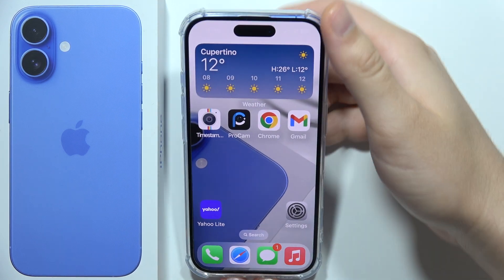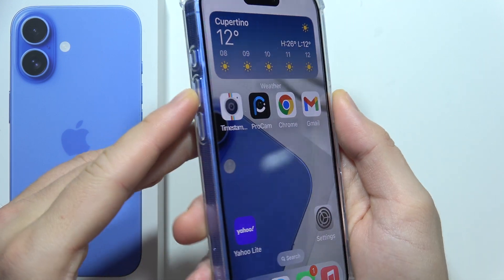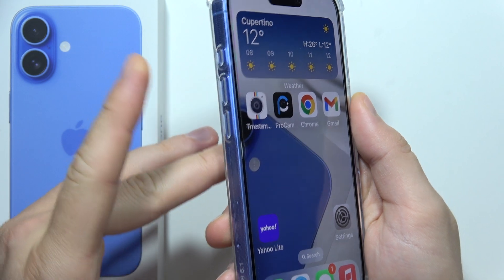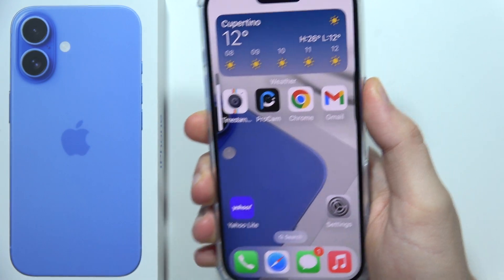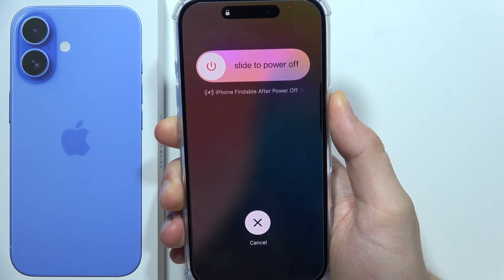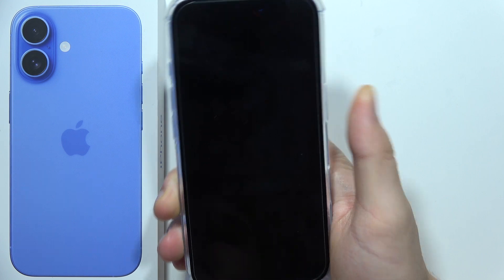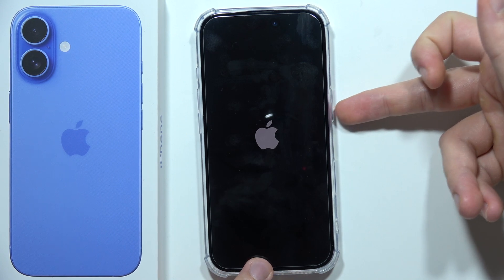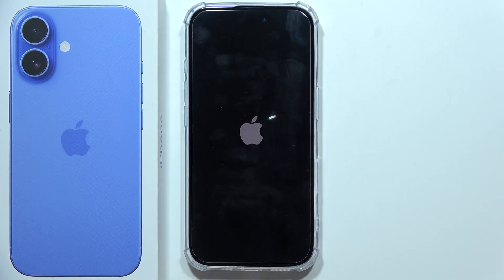How to Force Restart iPhone 16 Plus?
In this video, I'll show you how to force restart your iPhone 16 Plus. You'll learn the simple steps to perform a hard reboot, which can help fix frozen screens or unresponsive apps. This easy, step-by-step tutorial will guide you through force restarting your iPhone 16 Plus quickly and effectively. Follow along to learn how to force restart your iPhone 16 Plus!

I'll do my best to reply promptly and assist you.